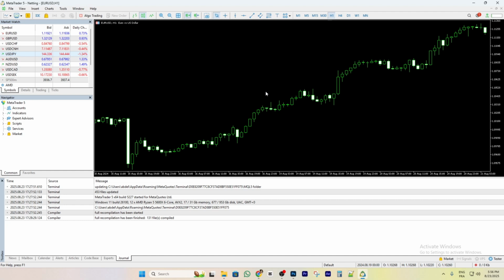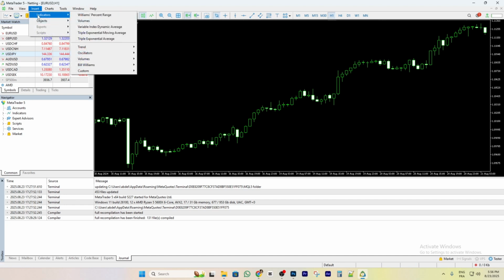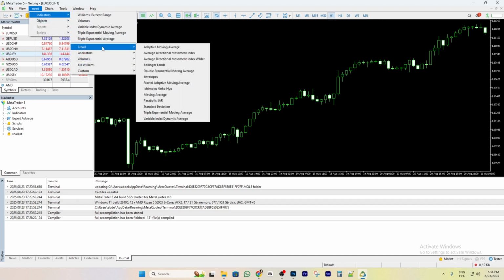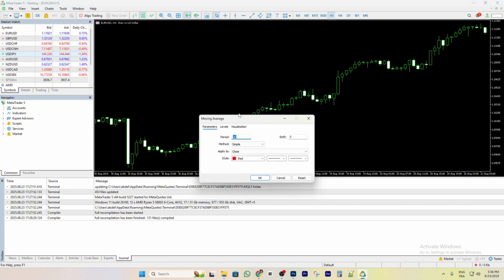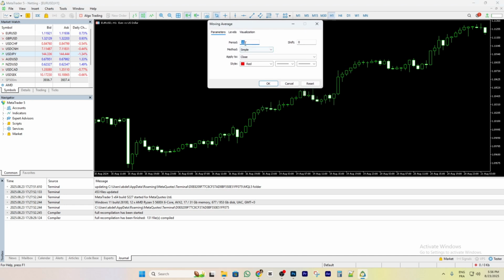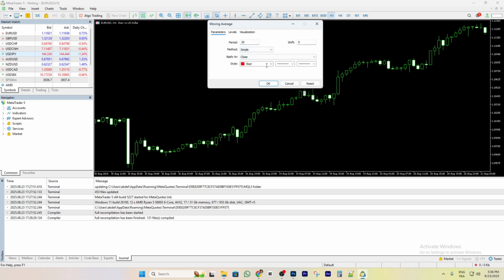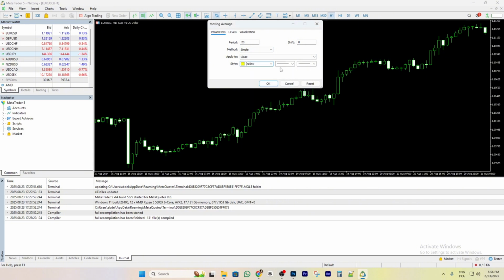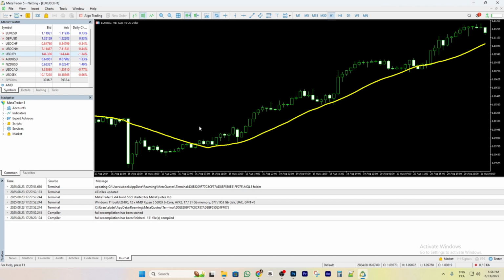How to Add Moving Average in MetaTrader 5 - Simple Tutorial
How to Add Moving Average in MetaTrader 5
Learn how to add a moving average in MetaTrader 5 to analyze price trends and identify potential entry and exit points. Moving averages help traders smooth out price data, making it easier to spot market direction and make informed trading decisions.